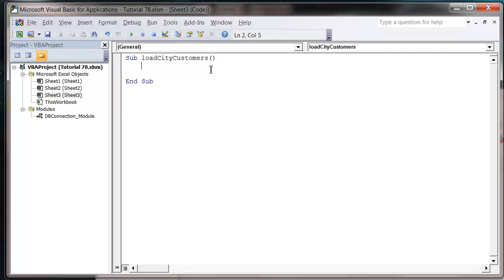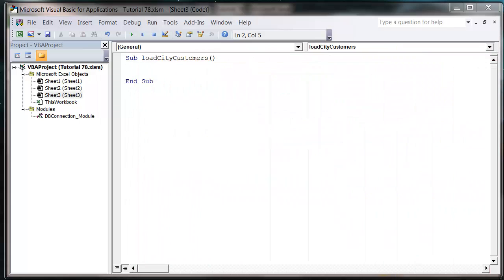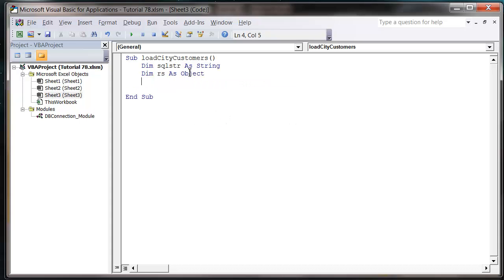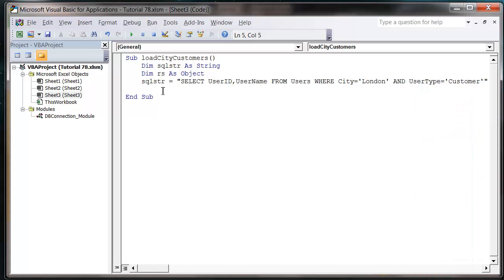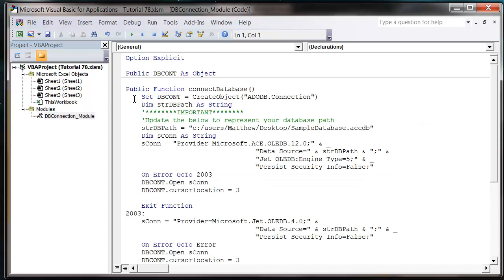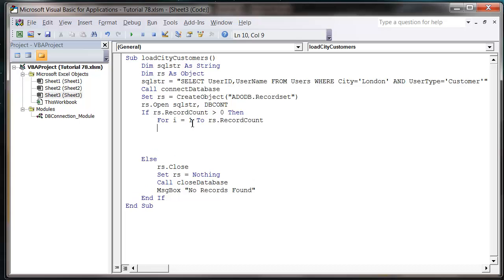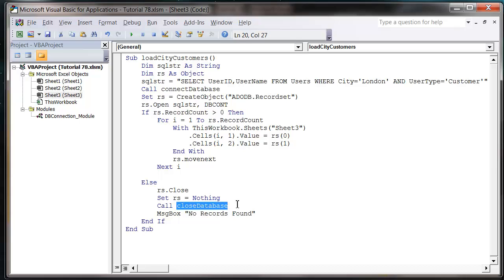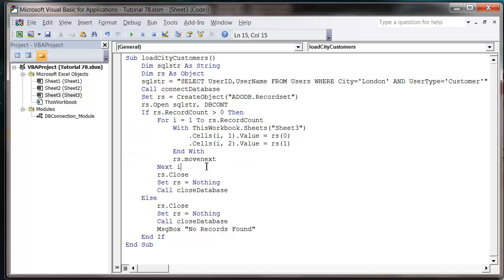Excel 2010 VBA Tutorial 79 - ADODB - SQL AND